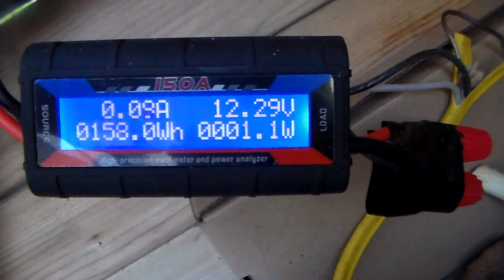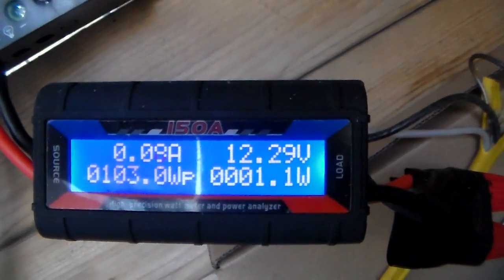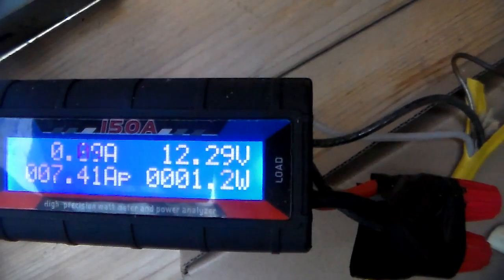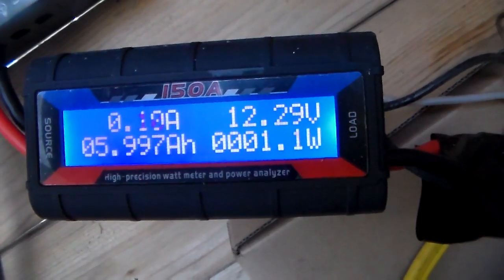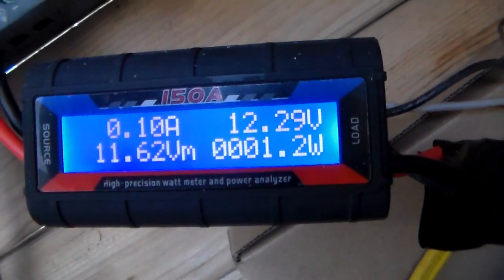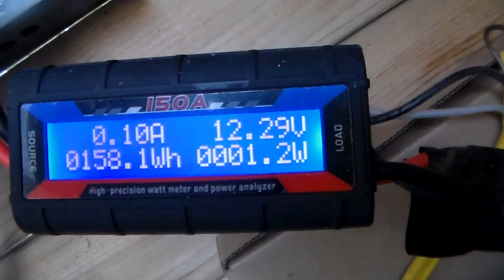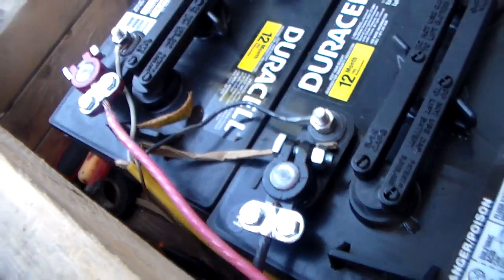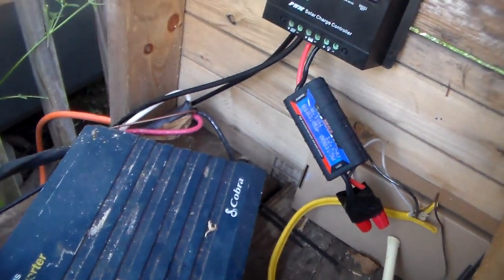150 amp watt meter(High Precision watt meter and analyzer) review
Review of my watt meter on my solar system. What everything means on it and brief explanation.